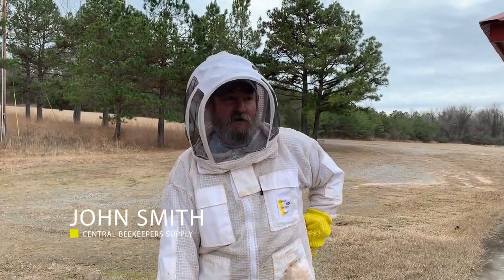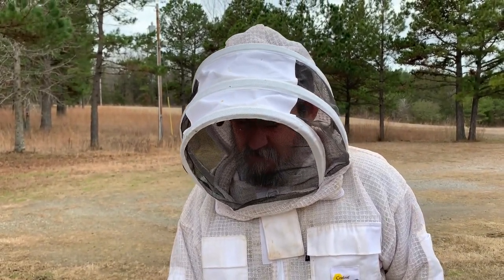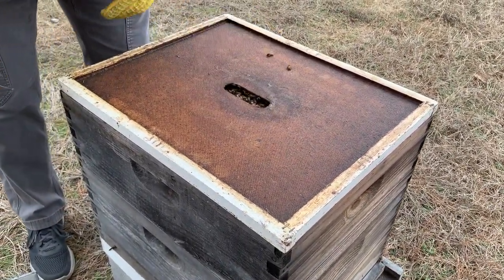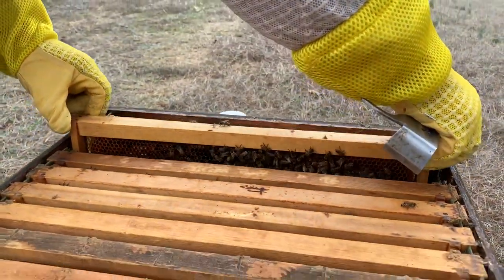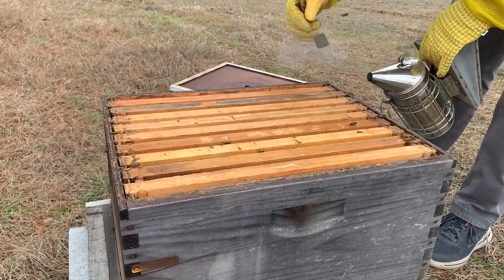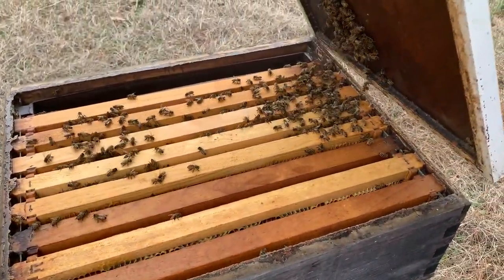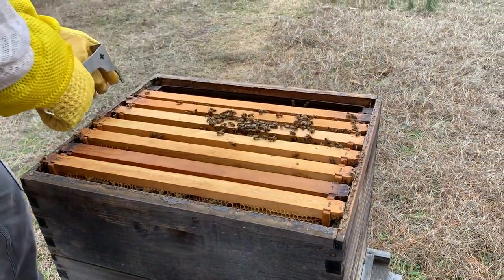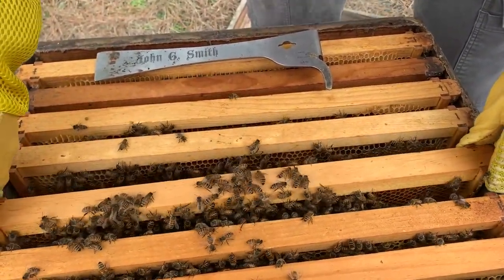Hive Inspection - January 17, 2023 [Checking hives for food stores in winter]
In this hive inspection, beekeeper John Smith adds liquid feed to one of his hives. If you're wondering how to do a hive inspection yourself, this is your video! The weather has been unpredictable here in Arkansas, so it's important to check the hives and make sure they have enough food stores for the rest of winter.

It's also important to check your hives for mites and beetles during this time. If you're going to open the hive for inspection, you might as well check the overall health, and not just food stores.

Come see us at our store in Russellville, Arkansas! Located conveniently off of I-40, we have everything you need to keep bees. Come check us out!